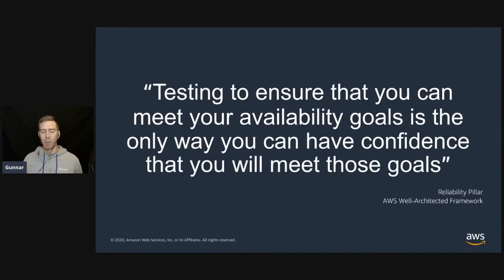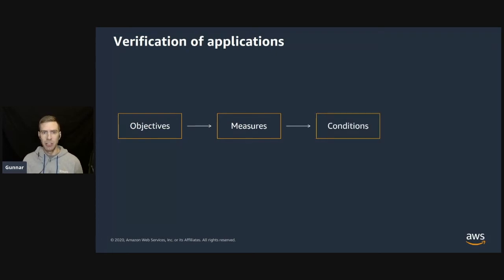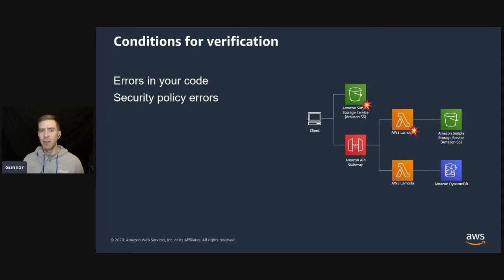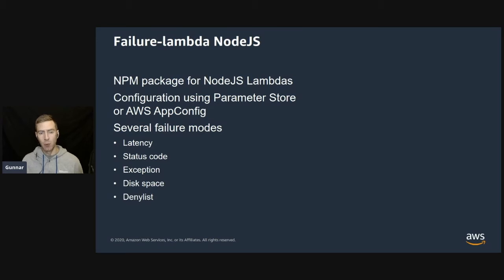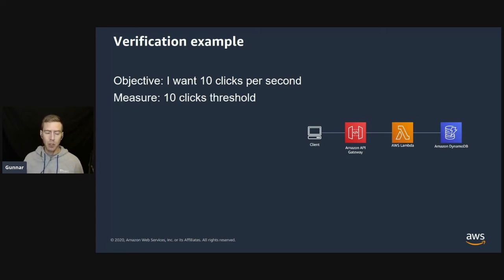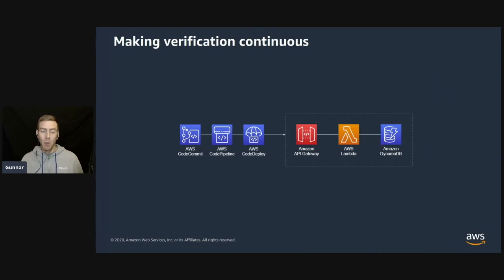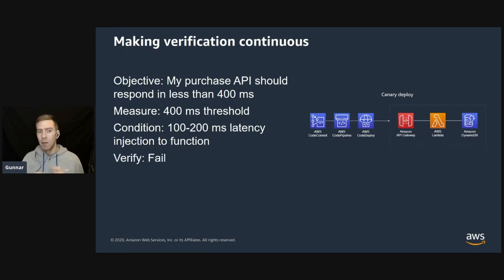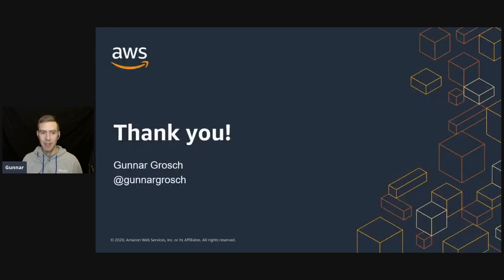Continuous verification for serverless applications - Gunnar Grosch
Continuous verification for serverless applications
Gunnar Grosch